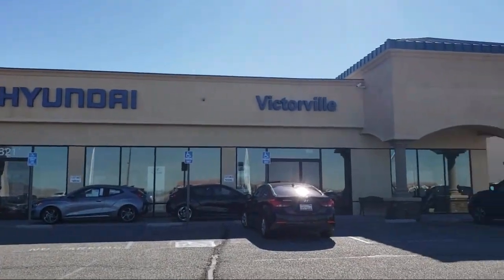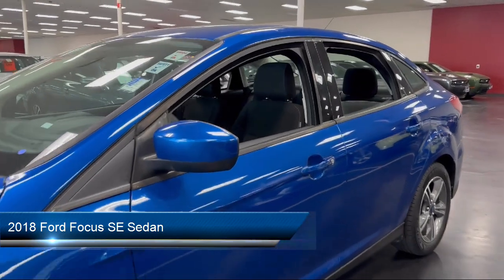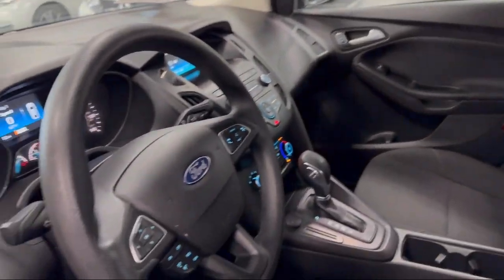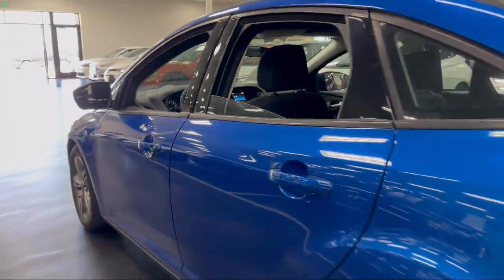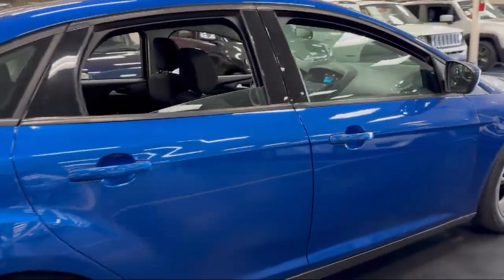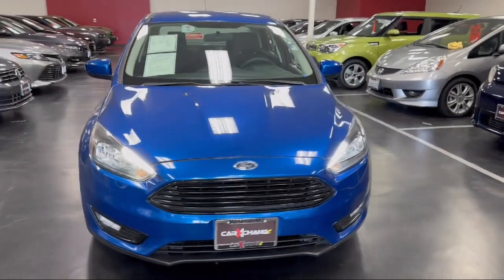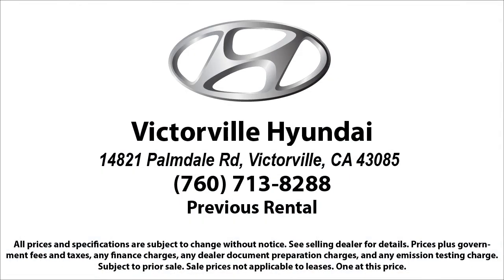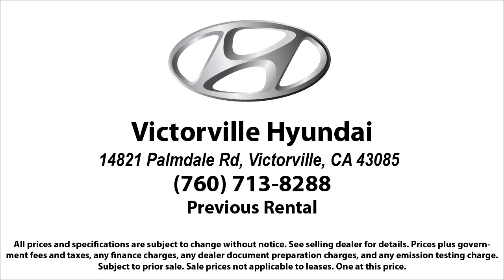2018 Ford Focus SE Sedan Victorville Apple Valley Hesperia Adelanto Barstow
2018 Ford Focus SE Sedan Stock Number: 2404059 Vin:1FADP3F23JL261023.

Victorville Hyundai
14821 Palmdale Rd A